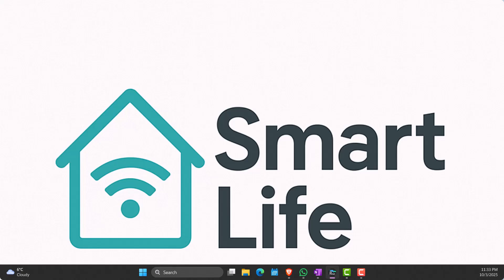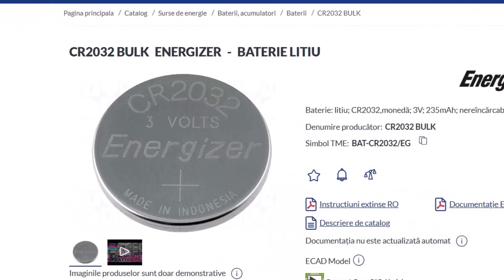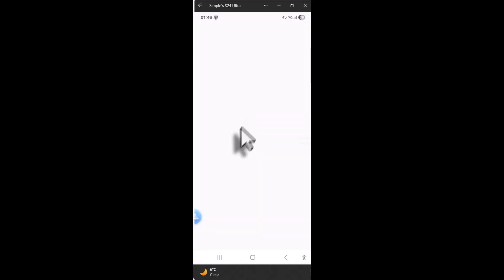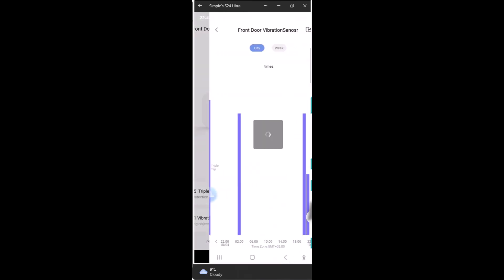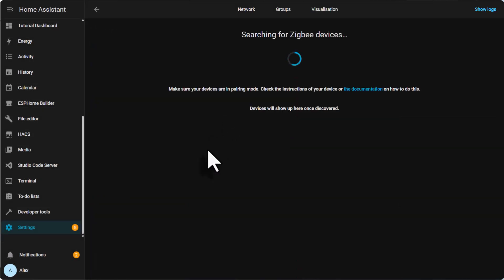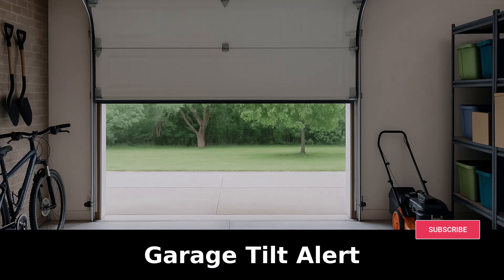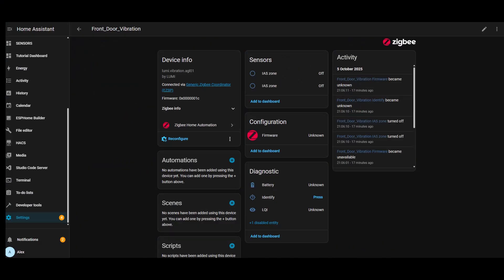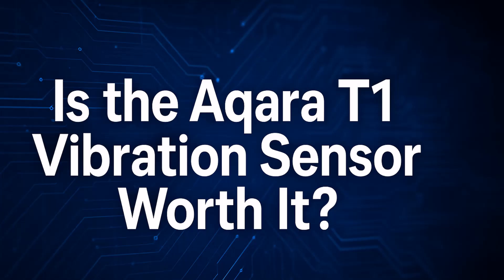Aqara T1 Vibration Sensor in Home Assistant (ZHA vs Zigbee2MQTT Test)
In this video, I test the Aqara T1 Vibration Sensor and show how it works with the Aqara app, Home Assistant, ZHA, and Zigbee2MQTT.
If you’re setting up smart sensors in Home Assistant or comparing Zigbee integrations, this guide will help you see which option works best.

I take you through the setup process, show what entities are exposed, and run real-world tests — including mounting it on a door to check if it detects knocking.
I also highlight a few creative use cases for the sensor, and end with an honest review and conclusion.

🔑 Key Takeaways

✅ Works great in the Aqara app — stable connection, adjustable sensitivity, and history logs

⚠️ In ZHA, entities aren’t exposed properly → no vibration/tilt/drop sensors

🔄 In Zigbee2MQTT, users report better results — vibration, tilt, and drop entities

🚪 Not ideal for door-knock detection (requires strong movement)

💡 Reliable inside Aqara’s own ecosystem

🕒 Chapters

0:00 – Intro
0:20 – What it is and how it works
1:40 – Adding the sensor in the Aqara app
2:56 – Settings and options in the Aqara app
4:10 – Adding the sensor to Home Assistant (ZHA)
5:06 – Use case ideas (garage, bed, exercise, etc.)
6:17 – Testing and conclusions
7:50 – Final thoughts – Is it worth it?
9:00 – Ending